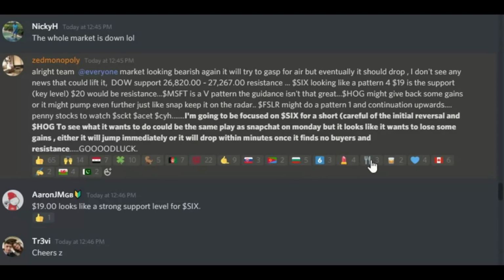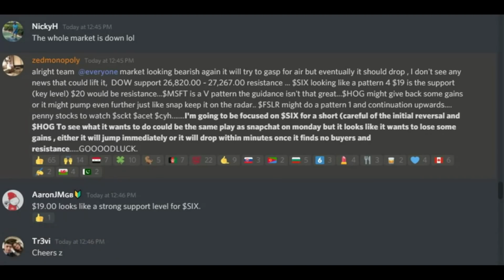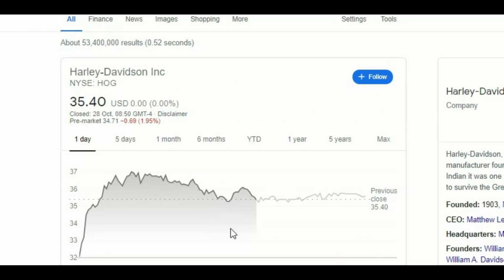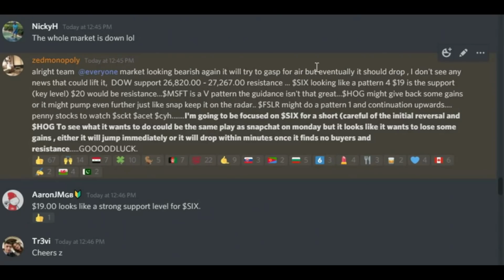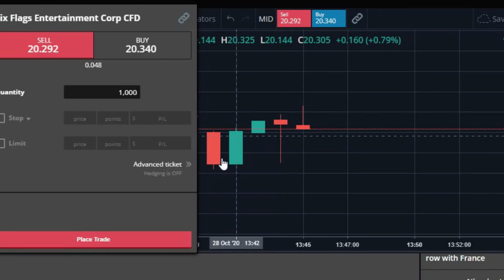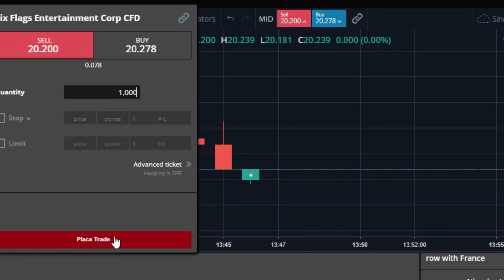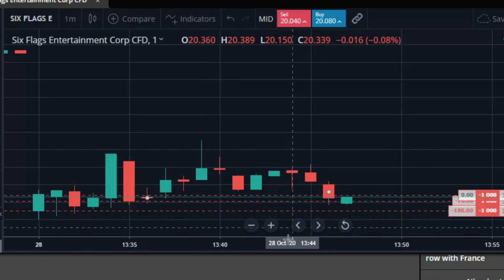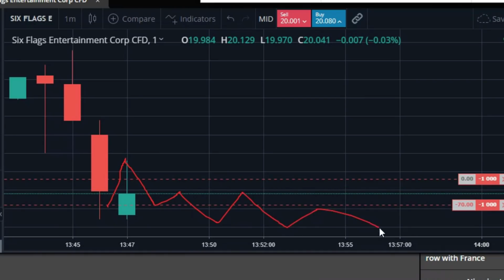How To Make $1000 Day trading The Stock Market ( The Best Pattern )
How to Make $1000 a day trading the stock market. Today we're back to our usual series of how to trade the stock market step by step. Today's trade was very difficult on $six but this pattern is key when it comes to trading short positions in the stock market. I'll see you all in 2 weeks or less.

When I'm not active on youtube then I'm active on Instagram (my only account)

As you seen from today's trade, day trading is risky and if you can't handle your capital to be in the minus while you're in a trade, think twice about taking up this profession however it can lead to great reward if mastered.